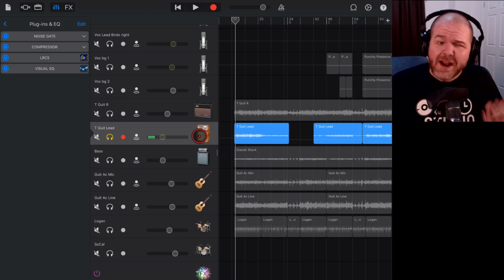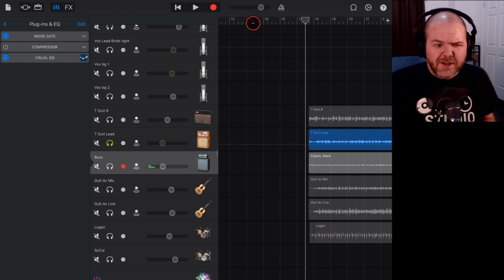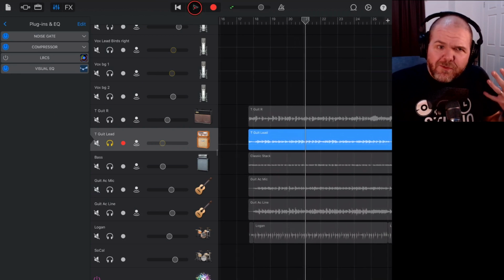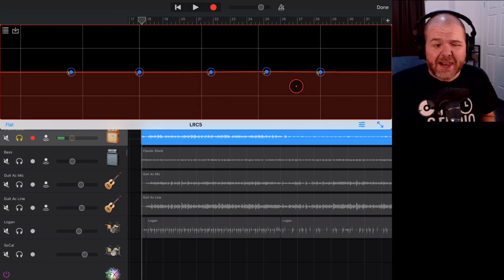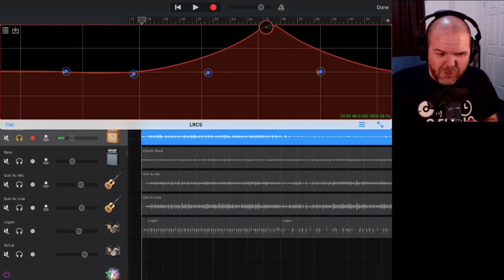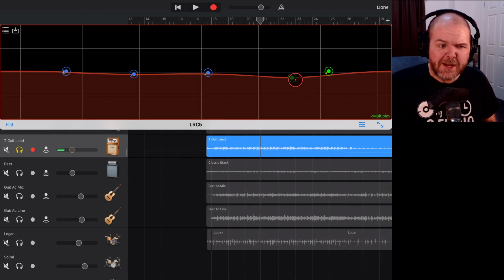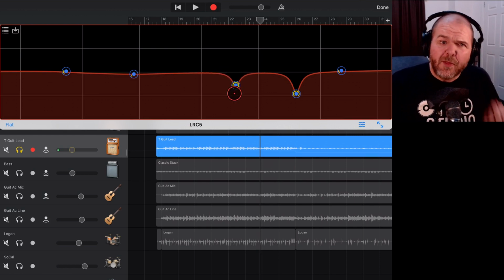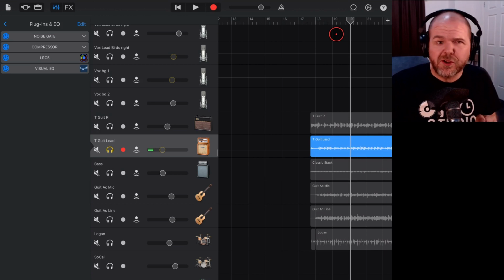How to EQ in GarageBand iOS - the sweep method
How to use EQ in GarageBand iPad and GargaeBand iPhone, using the FREE LRC5 parametric EQ.

If you want to improve your tracks by using EQ to reduce frequencies that sound bad, using the "sweep" method to first find bad frequencies and then remove them is a great option.

In this video, I show you how to do this in GarageBand iOS using the free LRC5 EQ plugin.